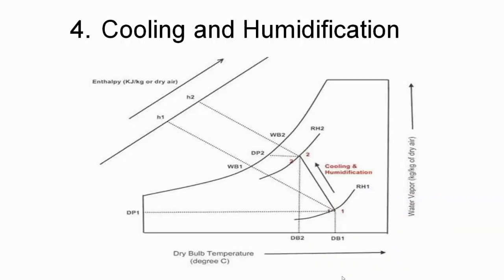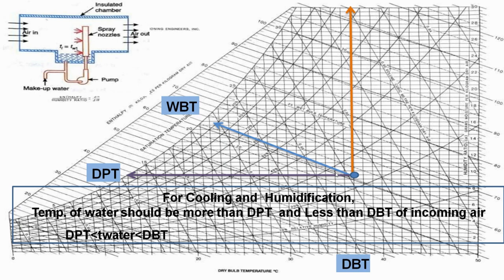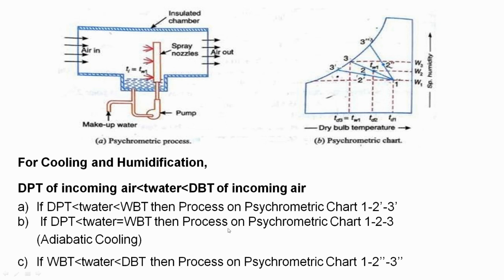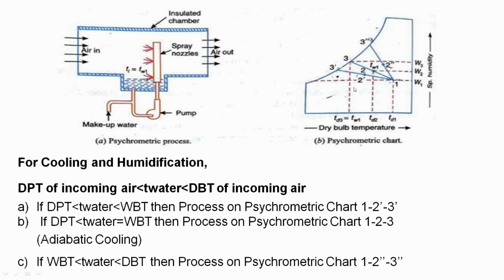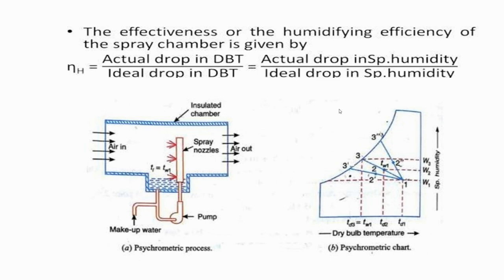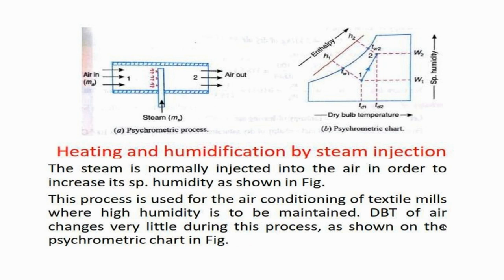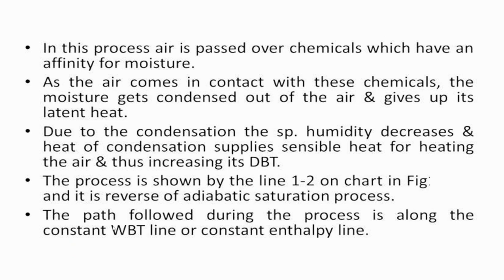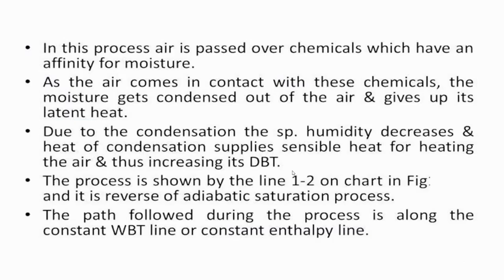Cooling and Dehumidification... (Psychrometric Processes)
In this video, we explore psychrometric processes and numerical calculations that play a crucial role in understanding air conditioning and HVAC systems. We examine the various stages of moisture handling, from humidification to dehumidification, and discuss how these processes impact the indoor environment. We also delve into the key psychrometric properties and equations used to analyze and optimize these systems. Join us on this educational journey as we demystify the science of air conditioning and HVAC.